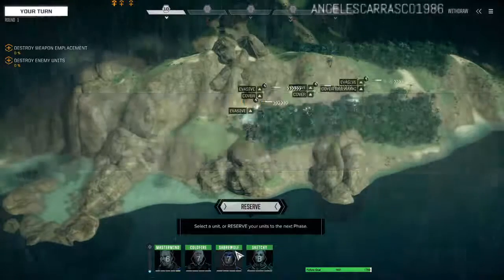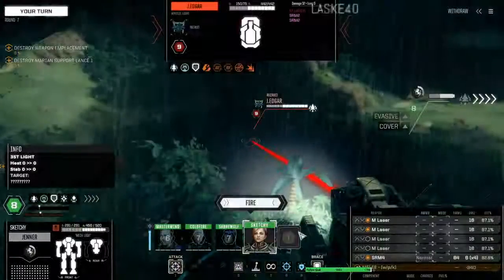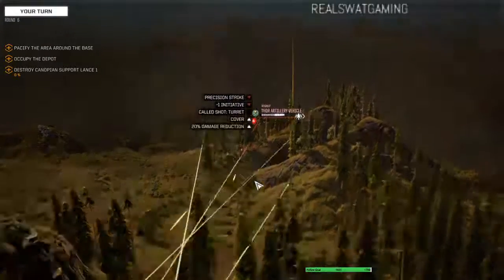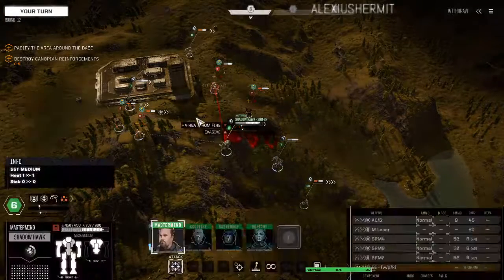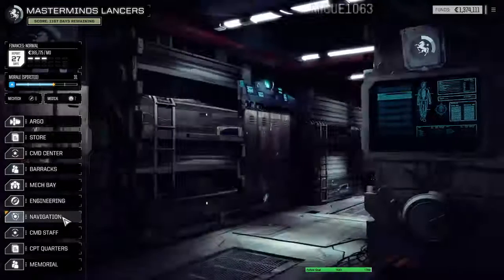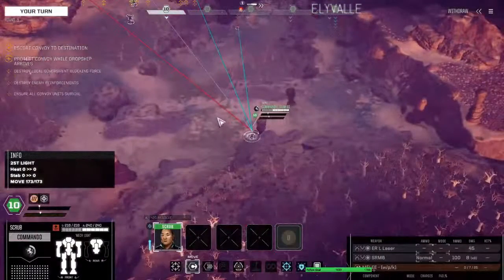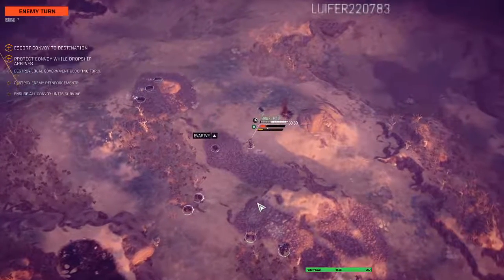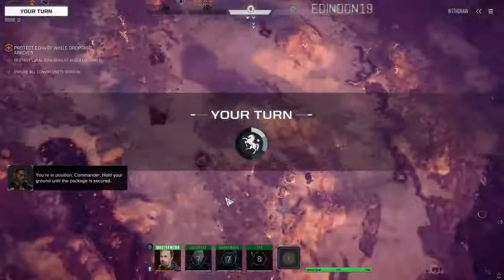Battletech Advanced 7.41 on a Friday. Casual Gaming and lore. Pore some coffee and join the fun!